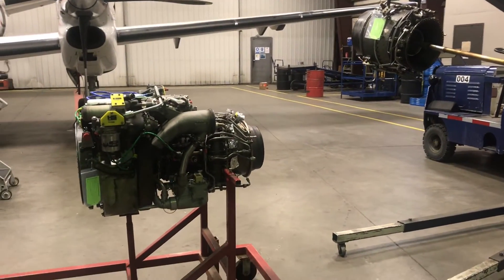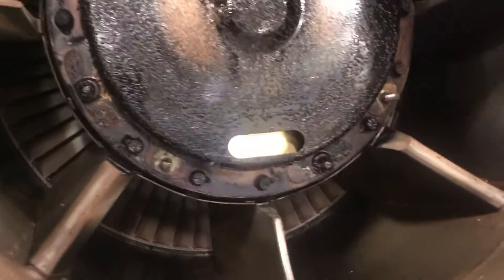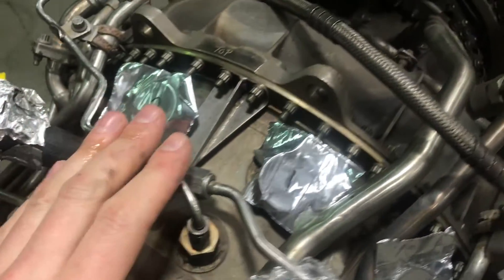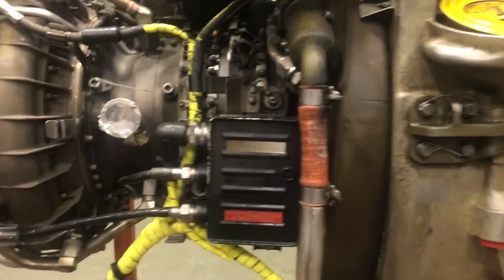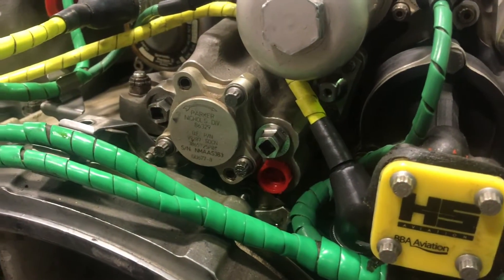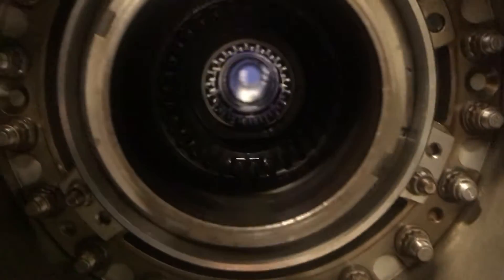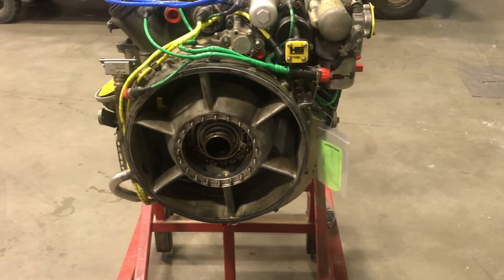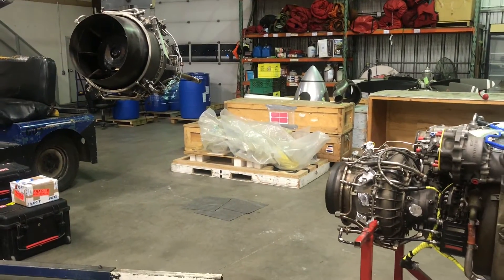GE CT7-9B Engine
An attack helicopter engine in a Swedish lawn dart? Here's a half-assed description of a GE CT7-9B turboprop engine